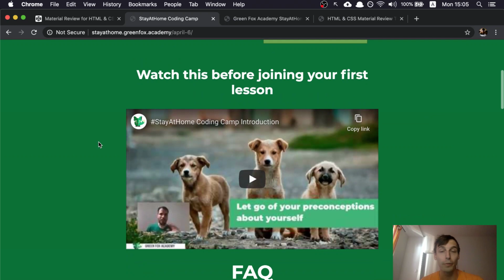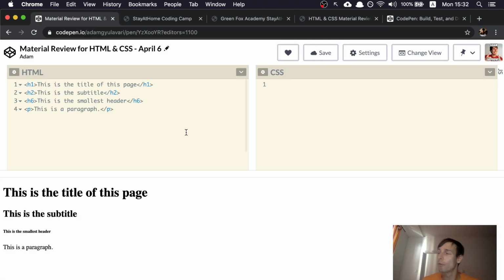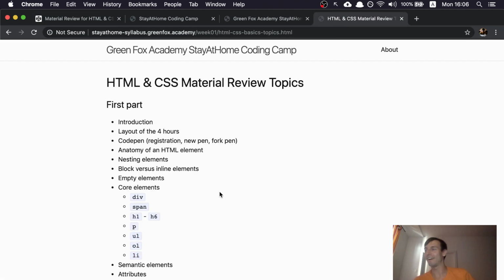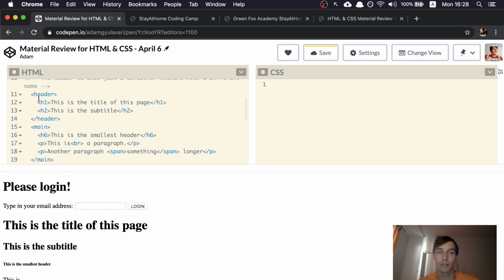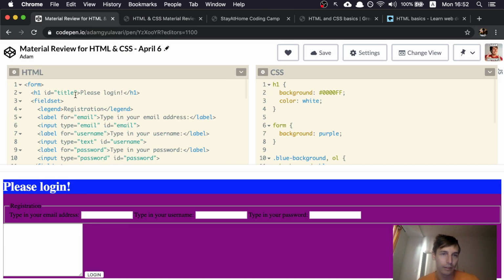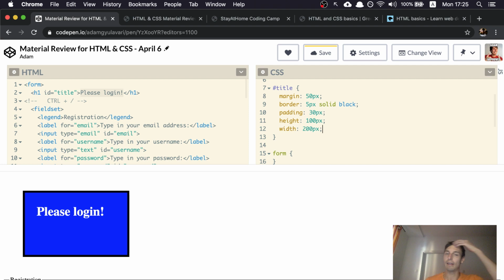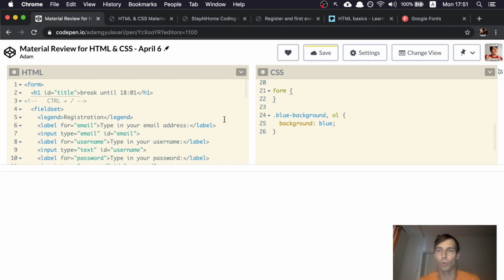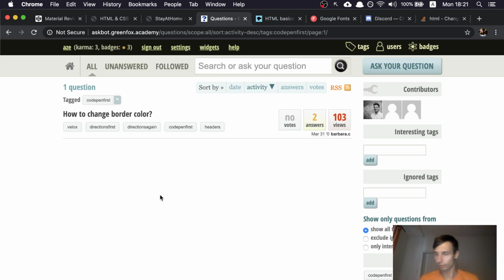MyFirstApp Material Review - April 6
The first Material Review of the MyFirstApp Coding Camp
The Codepen that'll be used during this session:

And anything you'll need you'll receive an email invitation tomorrow! :)